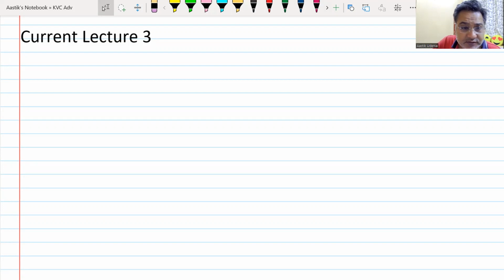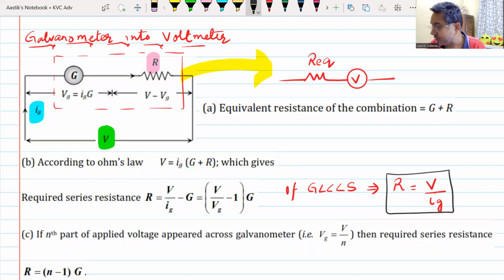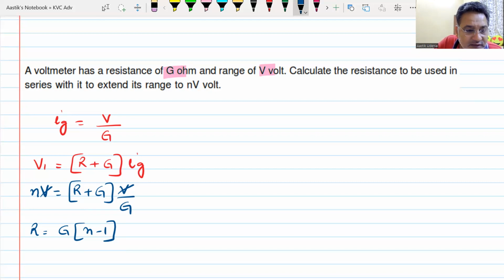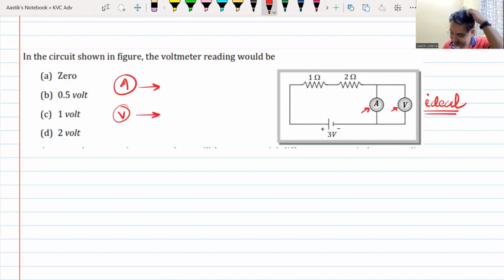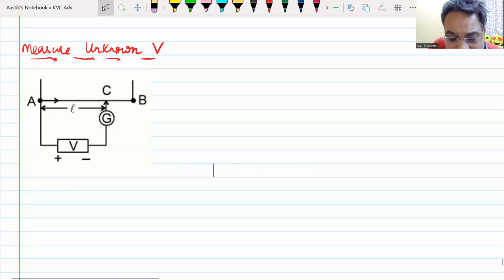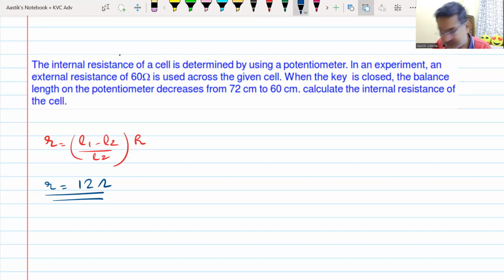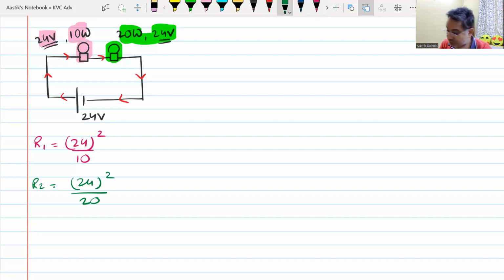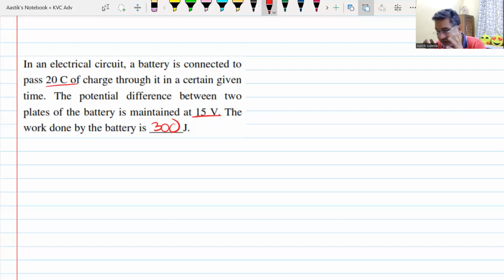Current JEE | L3 | Potentiometer | Meter Bridge | Heating Effect | Grouping of Cells | JEE Main 2023